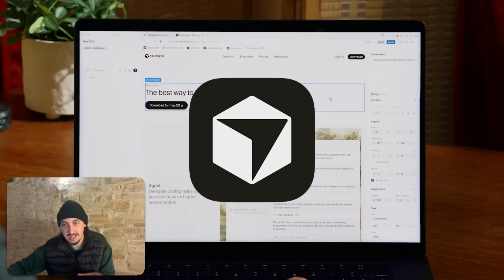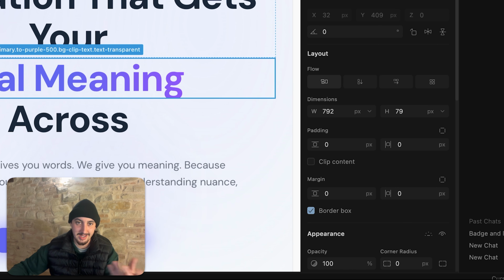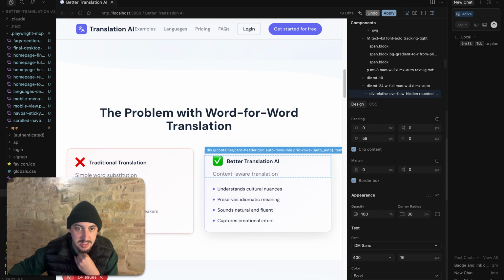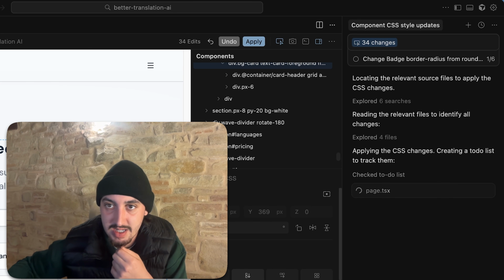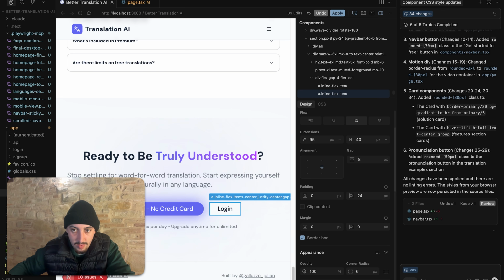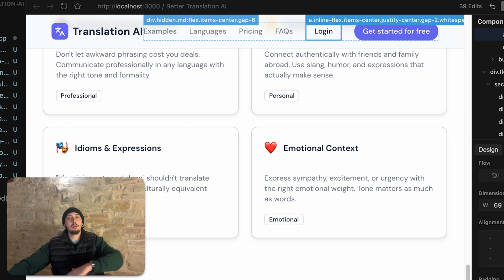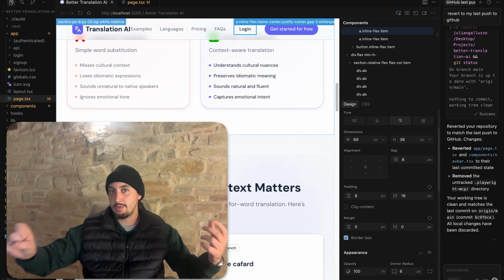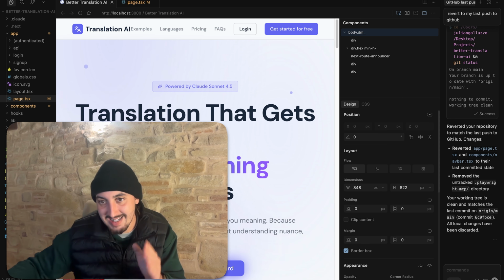Did Cursor Just Kill Webflow?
Struggling with fine-tuning AI-generated web designs? In this hands-on review, I test Cursor's new visual editor to see if it bridges the gap between AI coding and no-code platforms like Webflow and Framer, delivering the precise control non-technical users crave. Discover real-time insights into its strengths, bugs, and whether it's ready to revolutionize your workflow.

TIMESTAMPS
00:00 Introduction to AI Design Challenges
00:57 First Impressions of Cursor Visual Editor
01:20 Testing Border Radius Adjustments
02:05 Dealing with Delays and Dimensions
02:42 Layout Changes and Editing Insights
05:00 Applying Changes via the Agent
07:47 Exploring Undo and Revert Features
10:13 Final Opinion and Future Potential

AI web design has evolved rapidly with tools like Gemini and Opus, but fine-tuning remains a pain point for users accustomed to Webflow's seamless visual editing. In this Cursor visual editor review, we explore how this new feature handles real-world tweaks like border radius and layouts, offering a vibe coding experience for non-technical creators.

From initial excitement to uncovering delays in updates and unpredictable element targeting, the video dives deep into Cursor's AI-driven interface. Compare its workflow to Framer and Webflow, where instant feedback is key, and see how the agent processes changes across utility classes like Tailwind without overriding your design system.